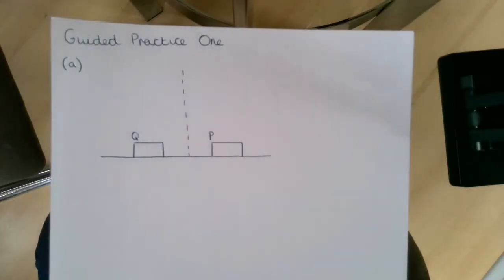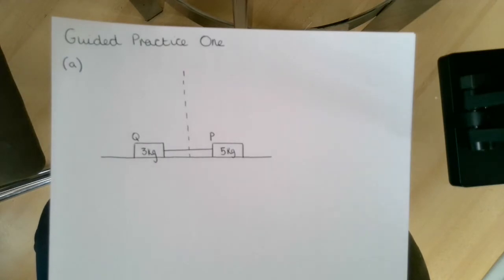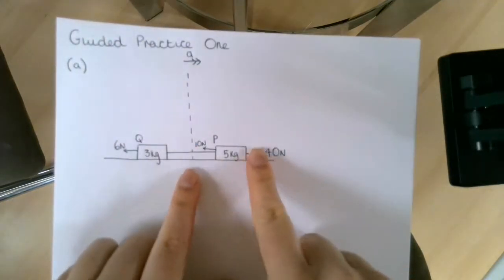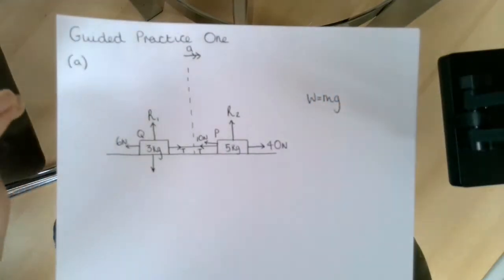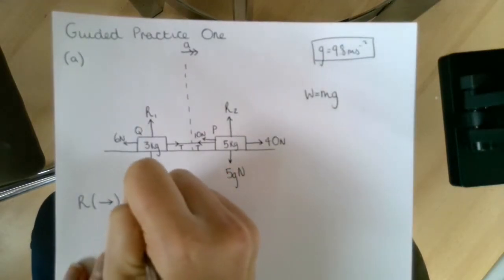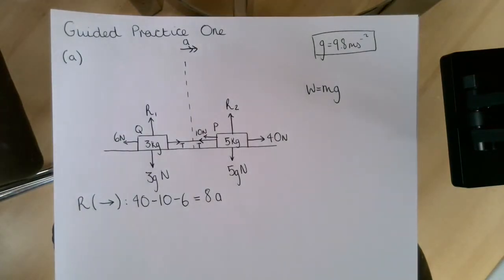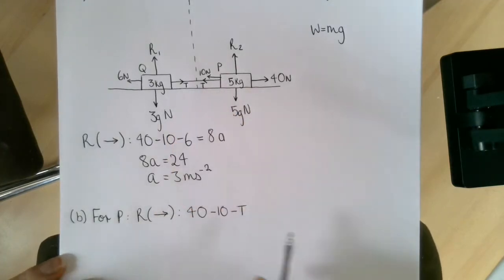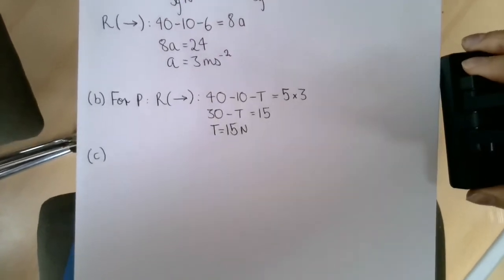AS Applied Unit Eight Connected Particles (Part 1)